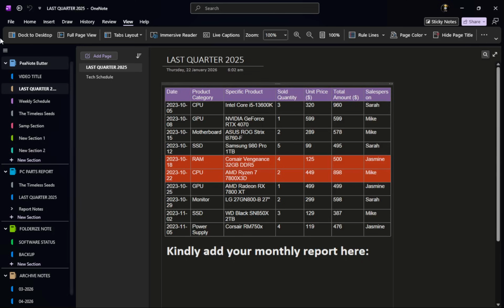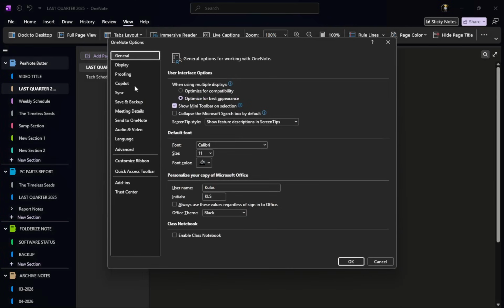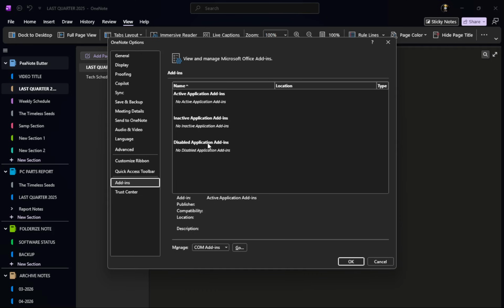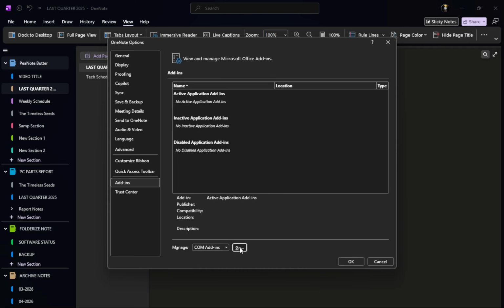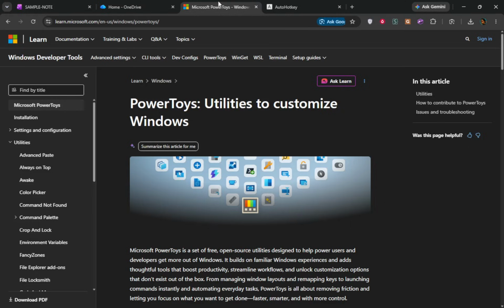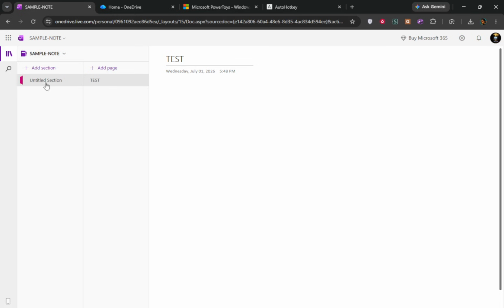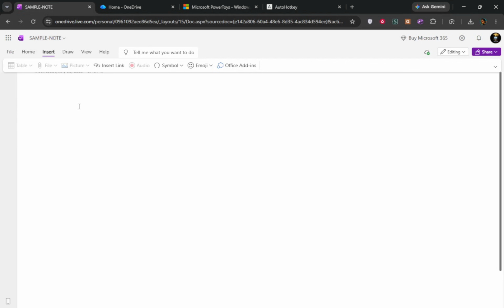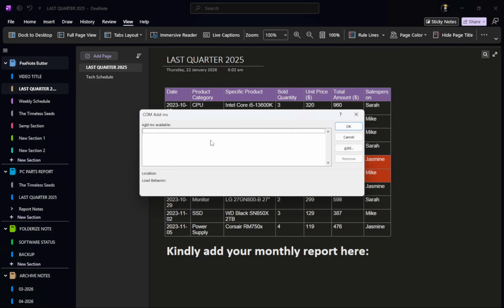How to Find Add-Ins for OneNote [2026 Full Guide]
How to Find Add-Ins for OneNote

Unlock the full potential of OneNote by discovering how to find and install add-ins that enhance your productivity! In this video, we’ll guide you through the essential steps to locate add-ins, whether you're using OneNote on Windows or via the web. You’ll learn how to navigate the File menu, access the Options window, and explore the Add-ins category to view and manage your current tools. If you're using OneNote for the web, we’ll show you how to easily find add-ins in the Insert tab. Plus, we’ll discuss popular third-party options like OneMore and OneTastic, and clarify compatibility issues across different devices. By the end of this video, you'll be ready to supercharge your note-taking system and streamline your workflow with the right add-ins!

OneNote, add-ins, productivity, note-taking, Windows, Office Add-ins, web, tutorials, tech tips, extensions, OneMore, OneTastic, managing add-ins, integrate tools, OneNote compatibility